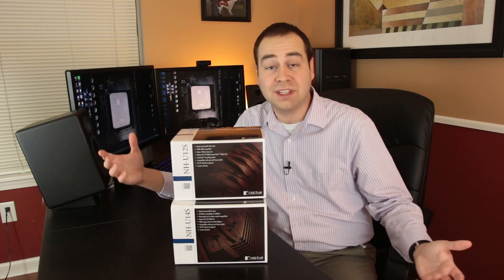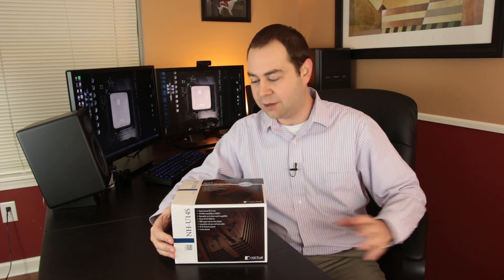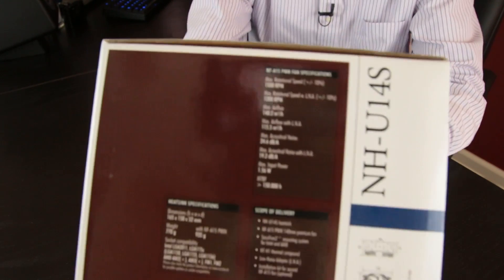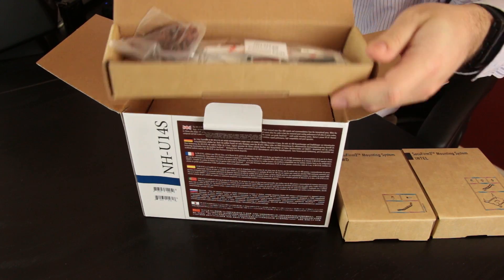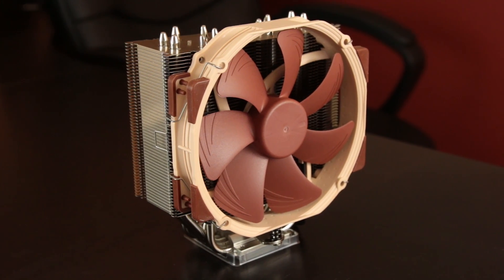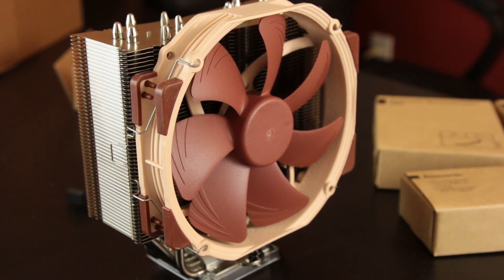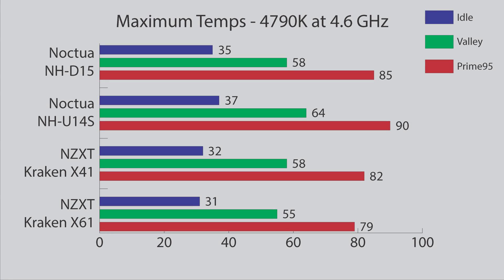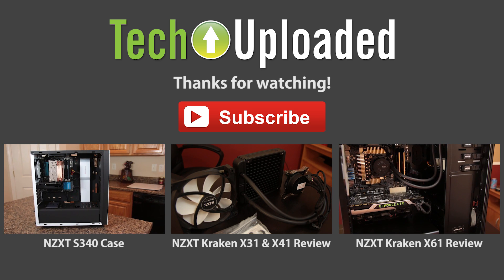Noctua NH-U14S Overview & Review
Looking for an air cooler somewhere between the Hyper 212 EVO and the beast that is the NH-D15? If so, you may want to look at the NH-U14S or the NH-U12S single tower cooler from Noctua. Designed to fit in more cases and not interfere with memory, these coolers still pack a punch while leaving more room in your case. I take a look at the packaging, the cooler and give it a test run on my 4790K build.